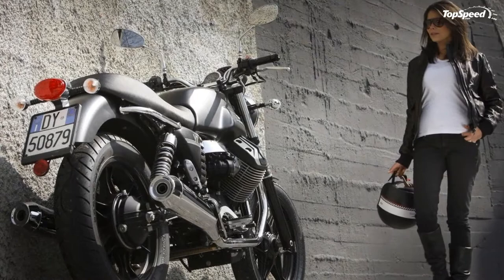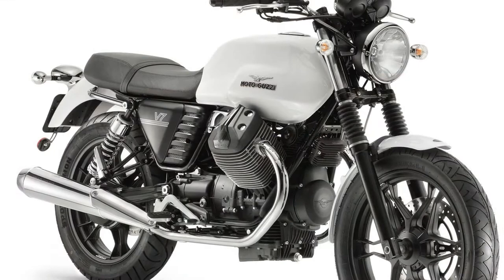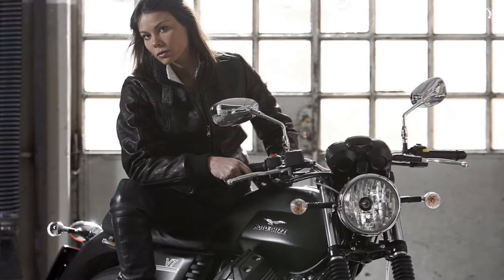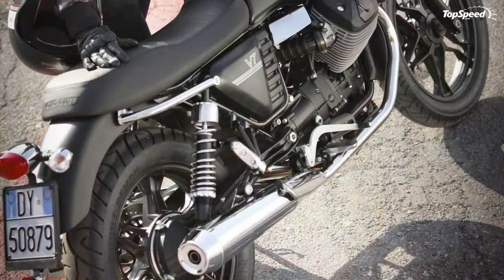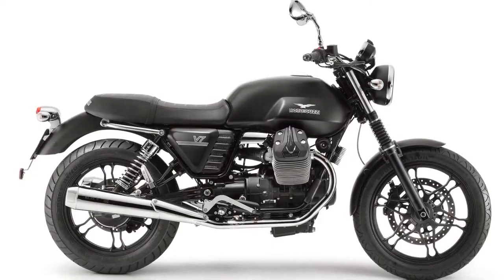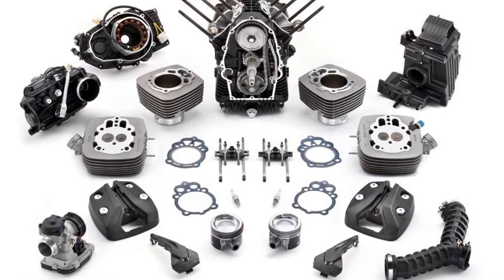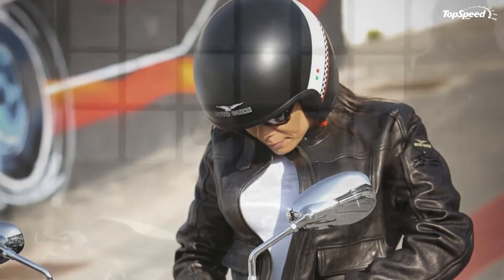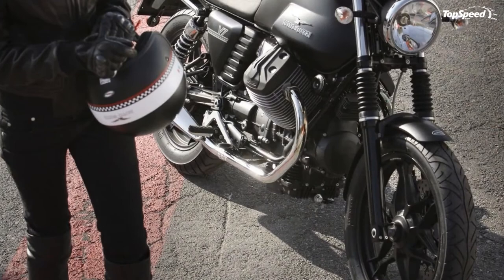2013 Moto Guzzi V7 Stone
The Moto Guzzi V7 has a long history behind it, as is around since 1967. Thankfully, the bike was constantly upgraded and the contemporary version has all it needs to be considered a modern motorcycle. With a lower seat height, striking colors, and a spirited engine, the 2013 Moto Guzzi V7 Stone is ready to satisfy your highest standards.
Perhaps it goes without saying that the new model is also pretty easy to customize because is offered with an array of accessories and features including the new 750cc, 90° V-twin engine.
The engine is lightweight and develops a maximum power of 7 kW (50HP) at 6,200 rpm and 42.7 ft lbs./58Nm of torque at 5,000 rpm. While maintaining the classic 90° V configuration, the engine is now comprised of more than 70% new components.
The V7 Stone comes with a two-year manufacturer’s warranty and roadside assistance for one year.
Hit the jump for more information on the Moto Guzzi V7 Stone.